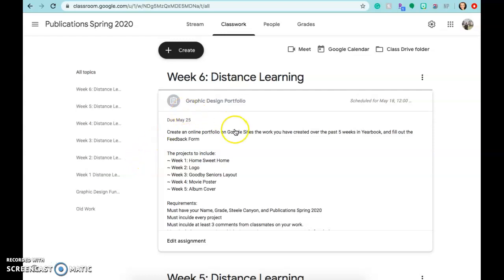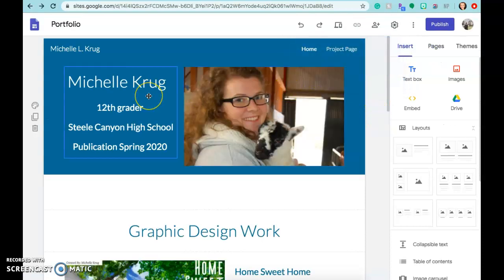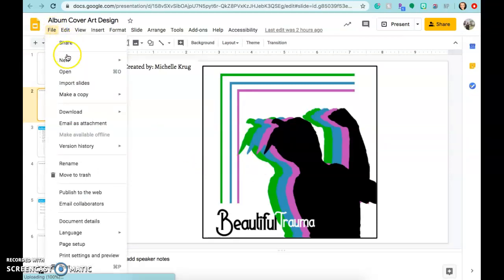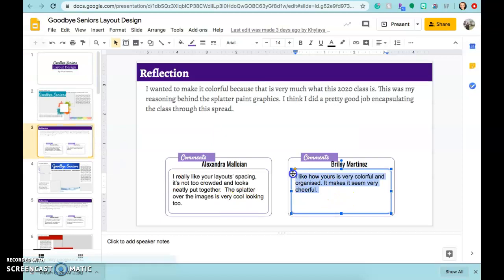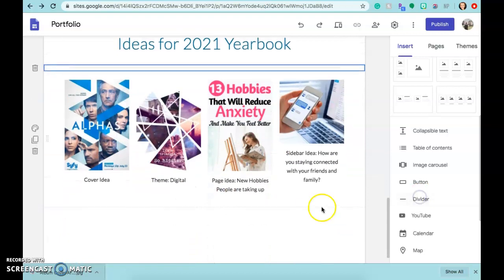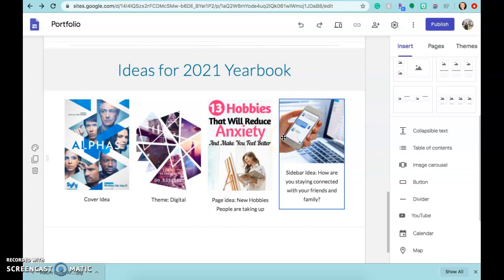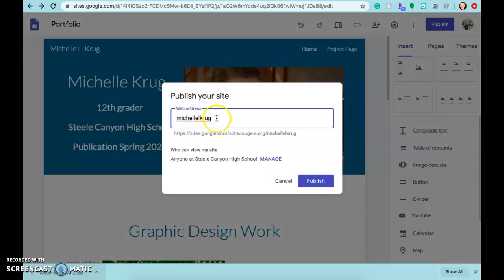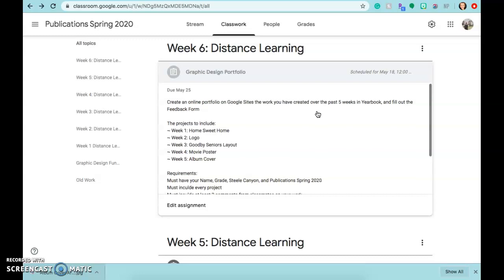Distance Learning Week 6: Graphic Design Portfolio